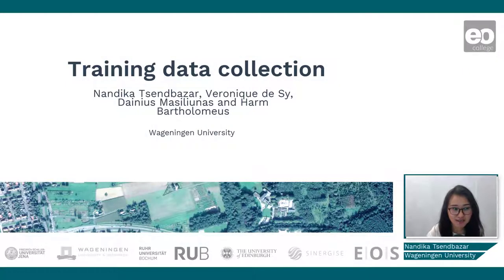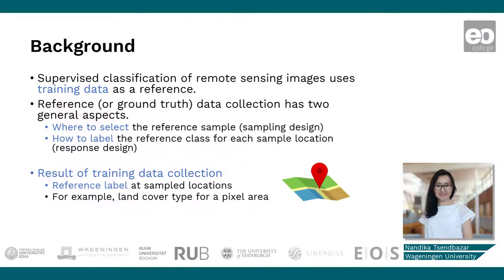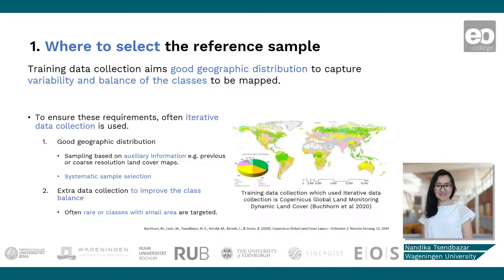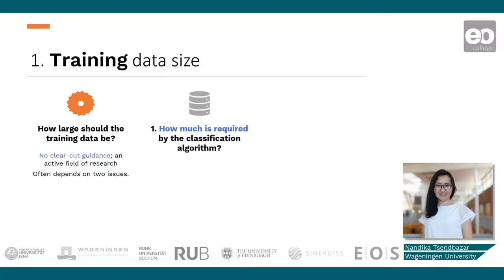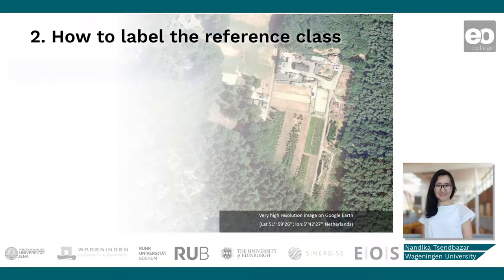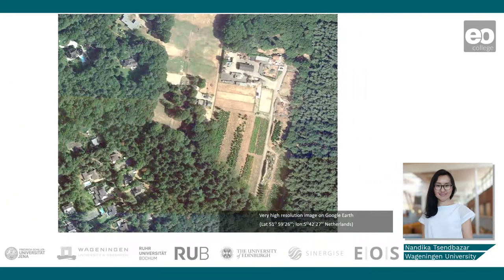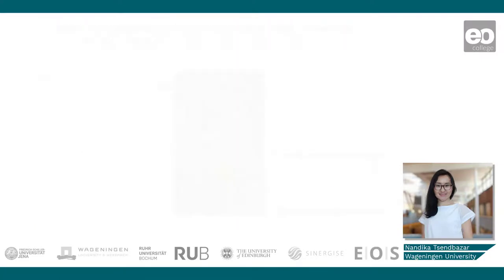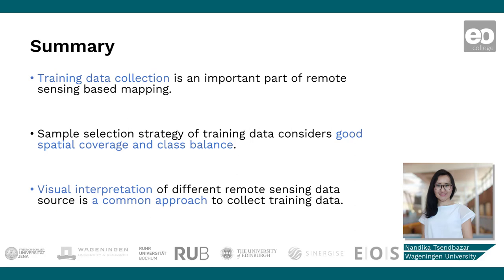Land Cover Data & Uses: Training Data Selection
Dr. Nandika Tsendbazar explains how to collect training data.